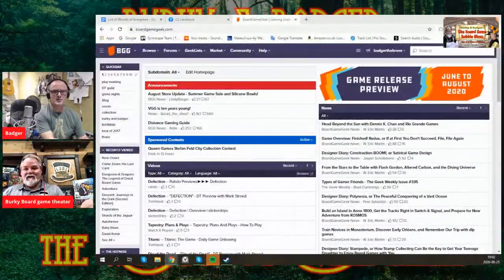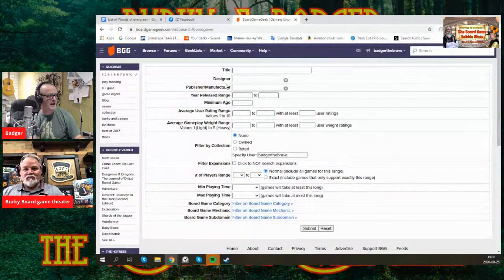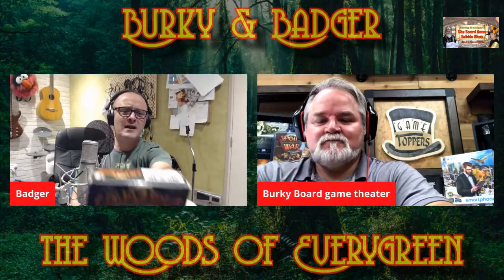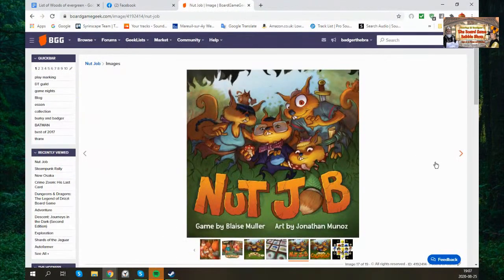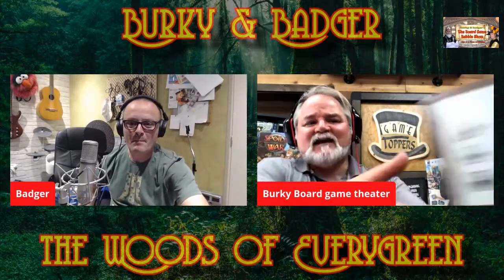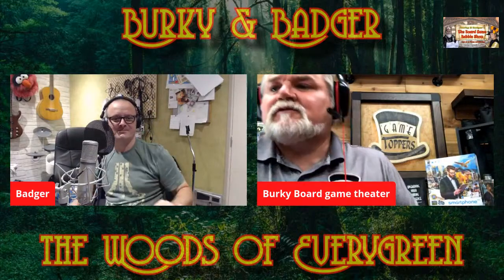Burky & Badger in the Woods of Evergreen 2015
Another quiet stroll in the wonderful world of gaming, as we look at the designs that still excite us from 2015. Come and join our livestream show.